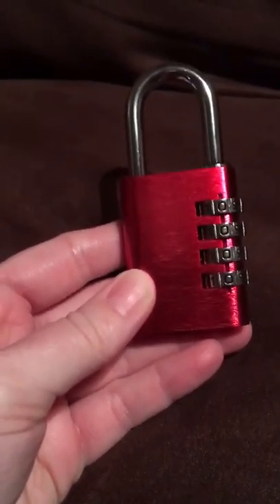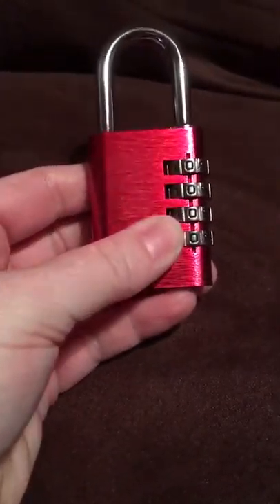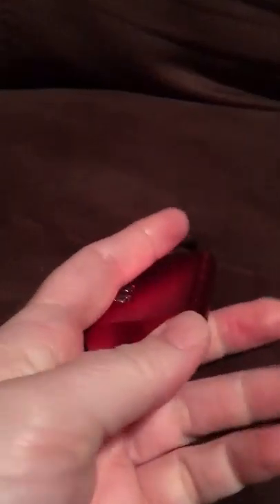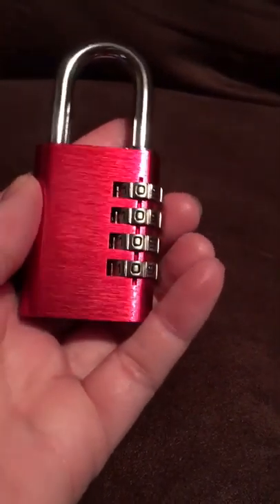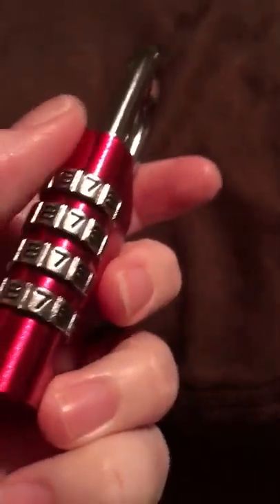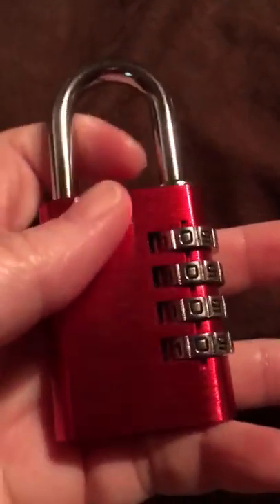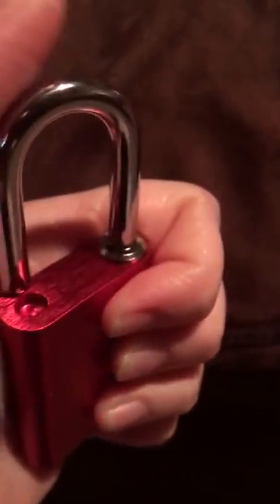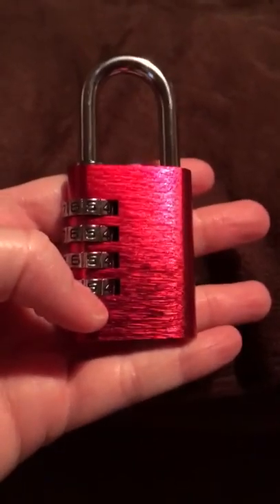MLVOC combination padlock review